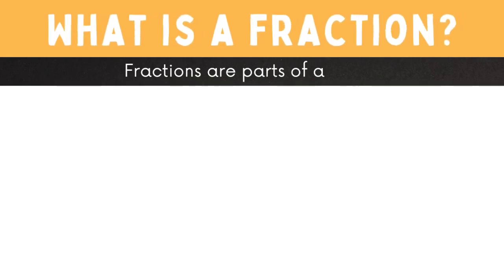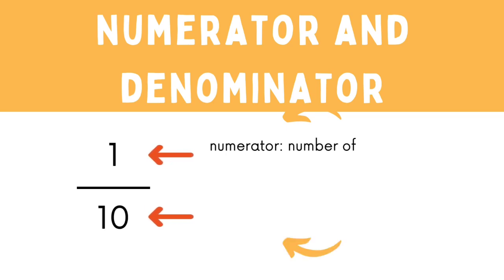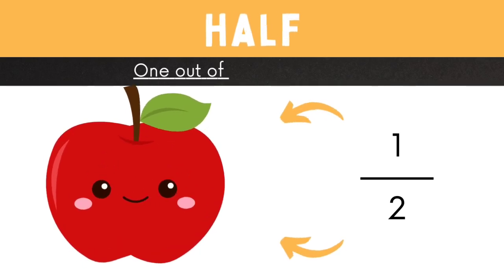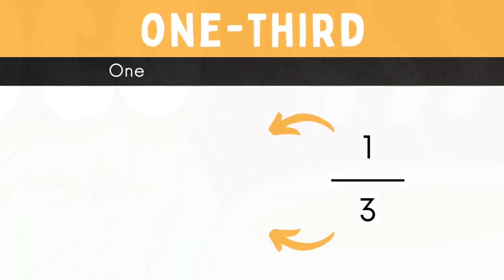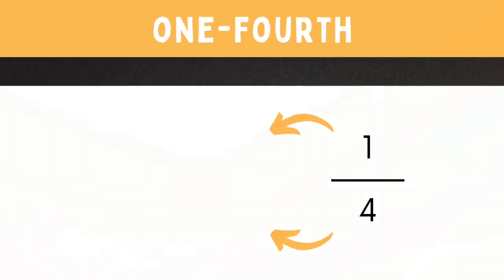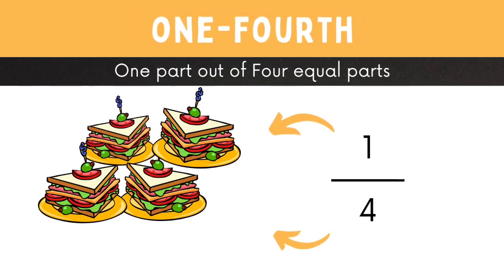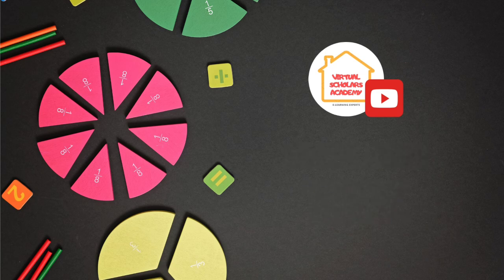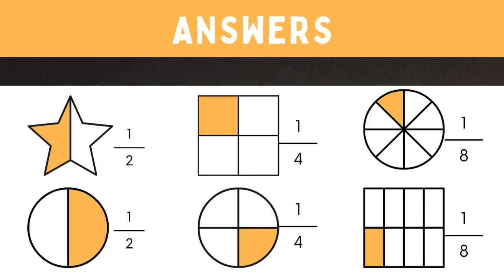🍕 Fun with Fractions! Learn the Basics 🍕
Welcome to Vsa EduTube! In this video, we’ll explore the exciting world of fractions—perfect for kids who are just starting to learn about math. 🎉

✨ What You’ll Learn:

What is a fraction? (Hint: It’s a part of a whole!)

The two parts of a fraction: numerator and denominator.

Examples of common fractions like 1/2, 1/3, and 1/4.

How fractions are used in real life—like sharing pizza, chocolate, and more!

🧠 Quick Quiz Included!
Can you guess the fractions shown in the video? Test your skills with our fun fraction game!

Let’s have fun learning fractions and becoming math whizzes! 🌟